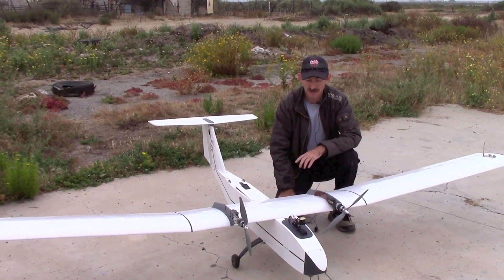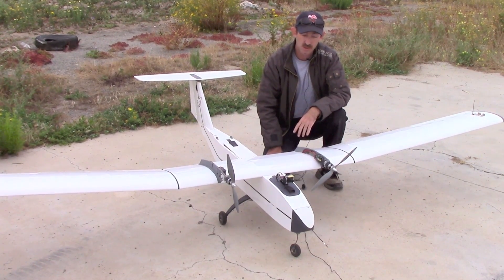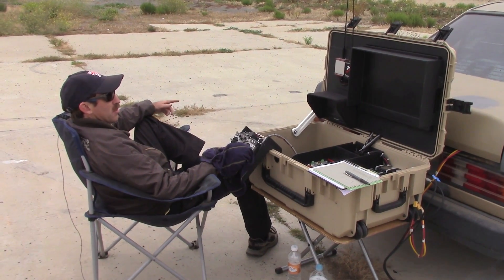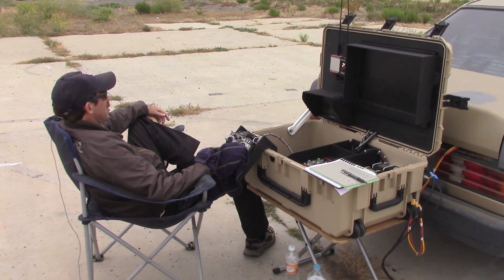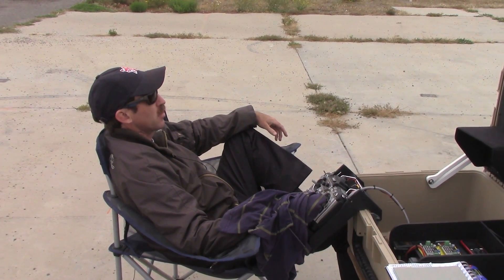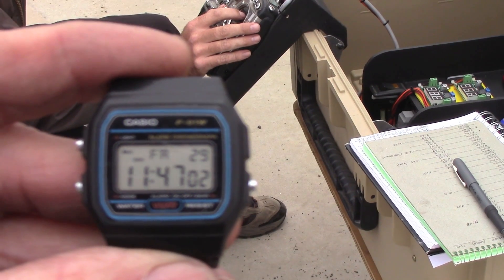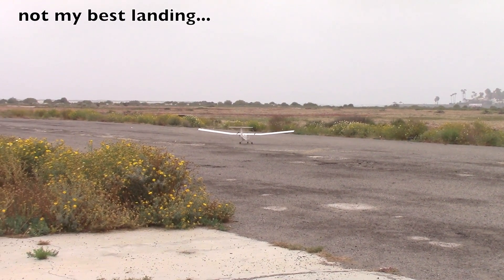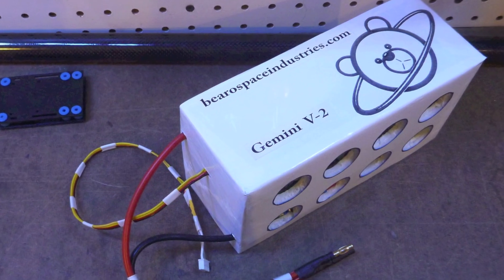4 hr + FPV Flight Gemini Version 2 Endurance Testing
Testing the Gemini Version 2 for Endurance, we were able to complete a flight lasting 4 hrs and 2 minutes!

We are now making these "Tesla" style batteries, You may be surprised to learn that the cost is comparable to LI PO's, but at a much reduced weight!  This particular pack is perfect for the Gemini Version 2, and using it adds an additional 2 lbs of payload capacity, and 10 000 ah of battery capacity!  Gemini V-2 can be flown very successfully for hours with traditional lipos, but this adds approximately 1 hr to the flight time, depending on payload!

The full downlink video is available on our insider channel, if you are really that bored: